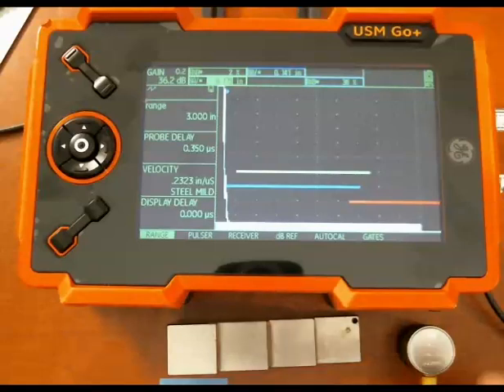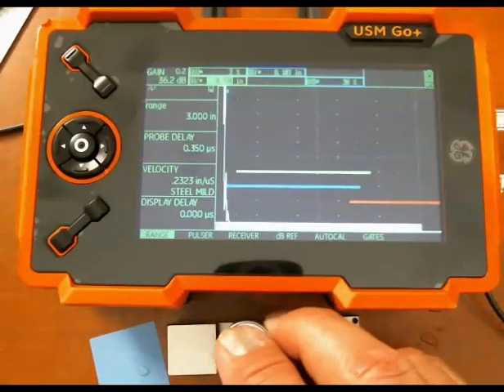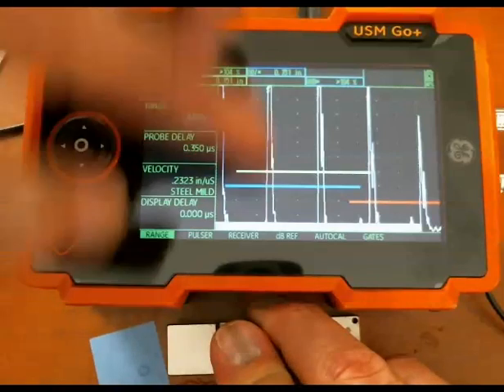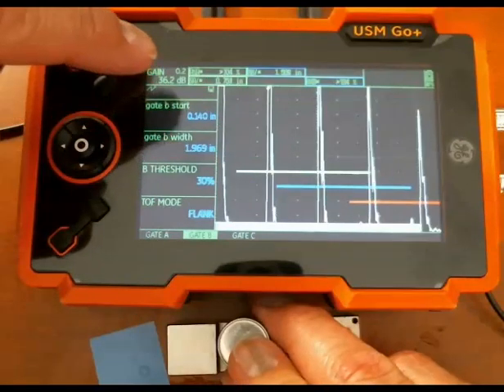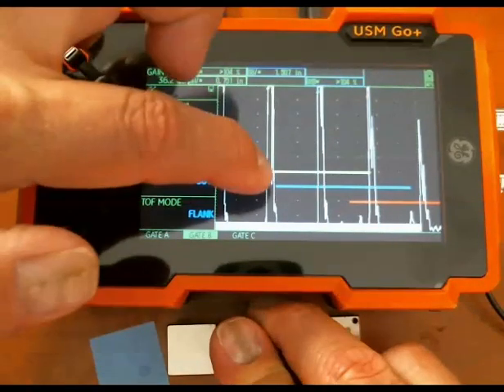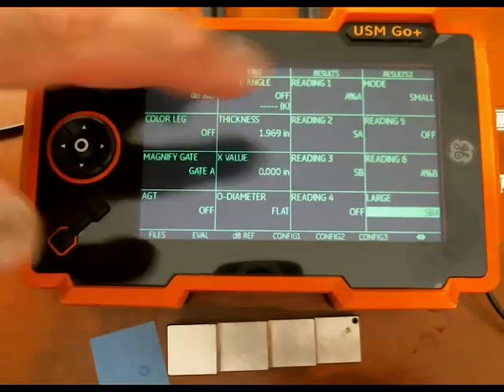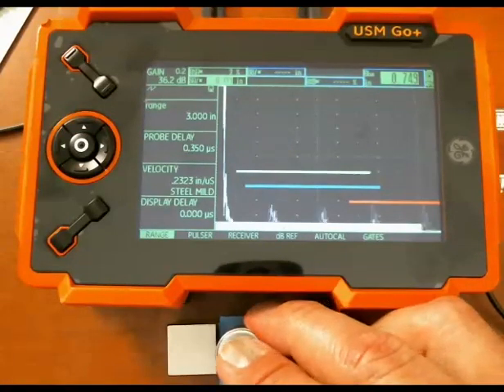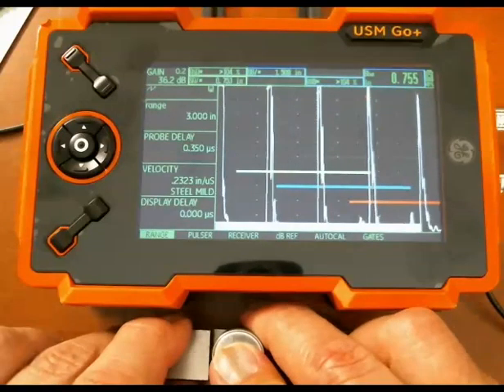USM Go+ Multi echo thickness measurement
This video steps through setting up the USM Go+ flaw detector to take multi-echo thickness measurements conveniently.  Excellent technique for measuring base metal thickness through paint or other coatings.